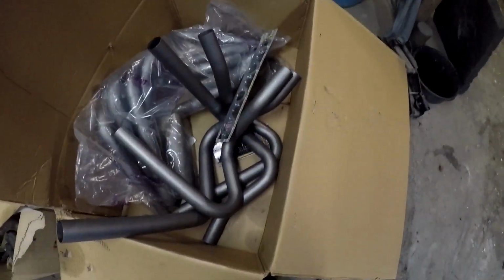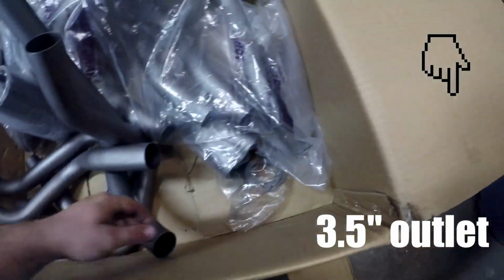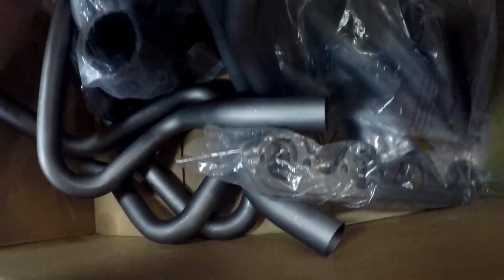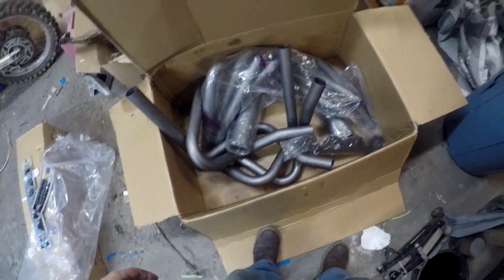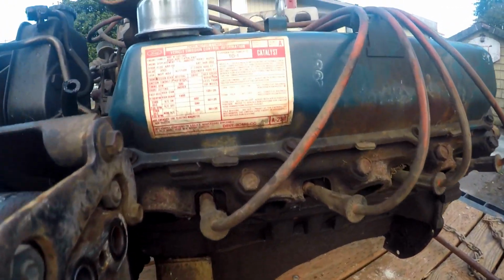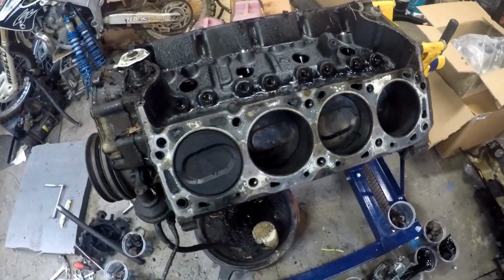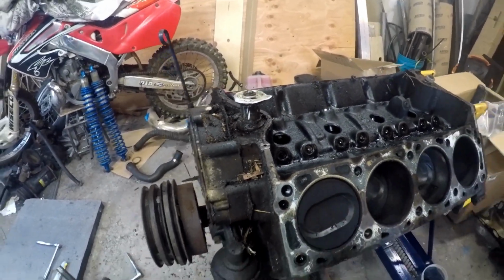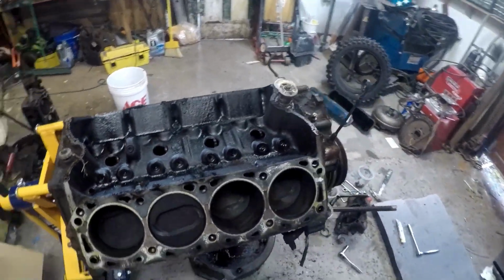best 460 header kit 1979 ford f250 build on a $4000 budget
follow along to see how far i can stretch $4000
headders            $149
engine                 $600 = $749 so far
Header kit link